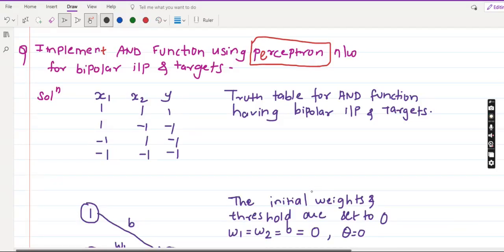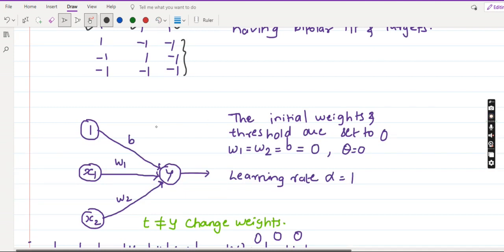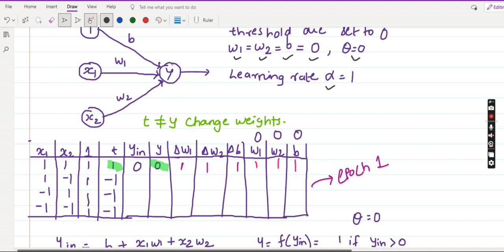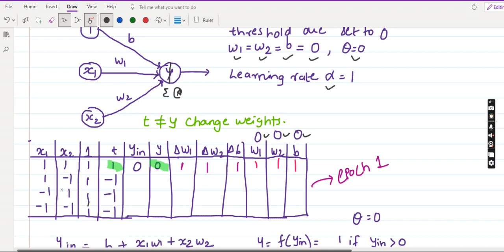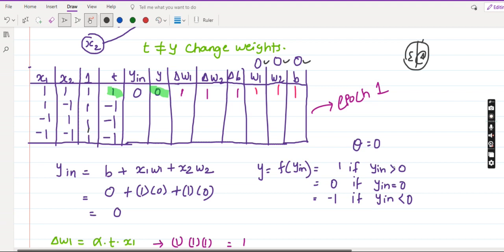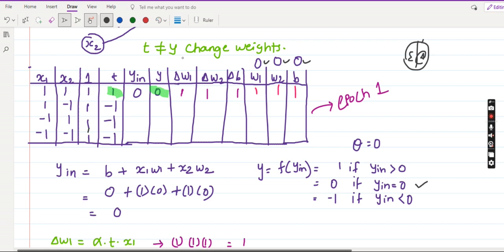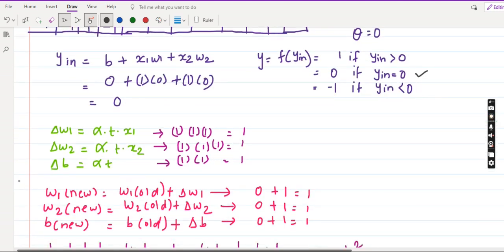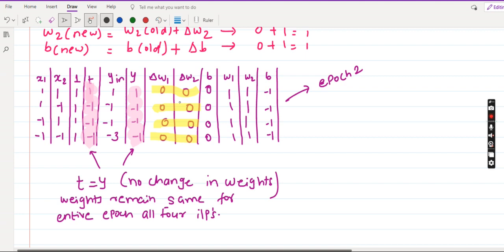numerical 4 ANNFL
Mumbai university, ANNFL, EXTC sem6, numericals